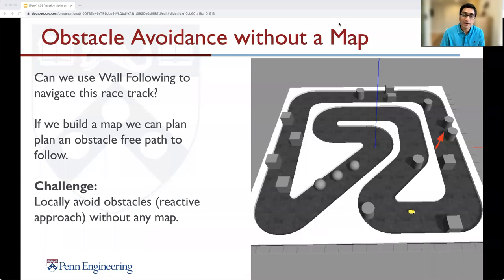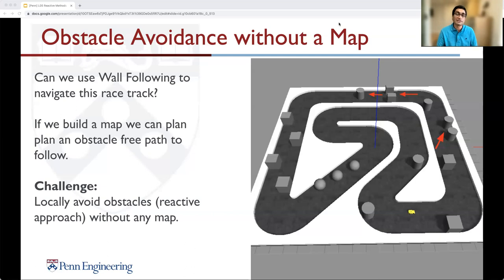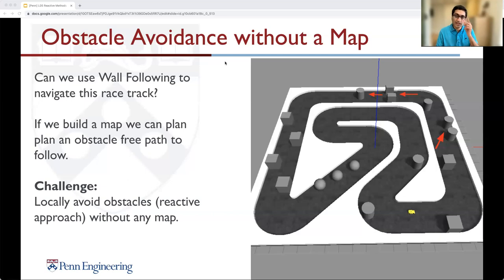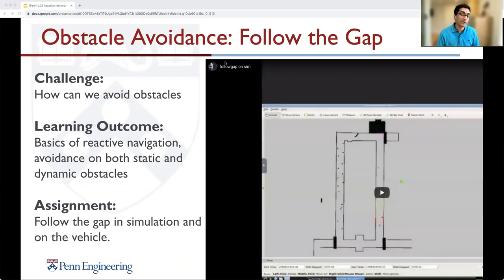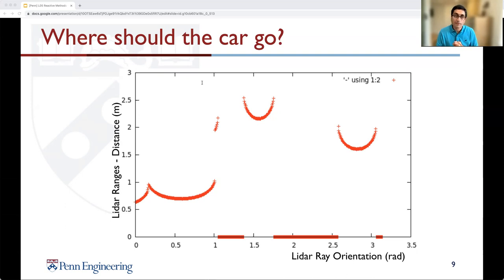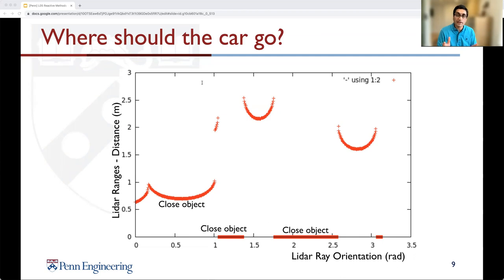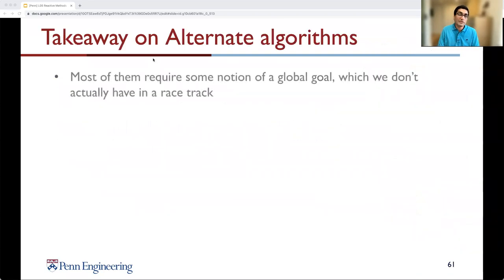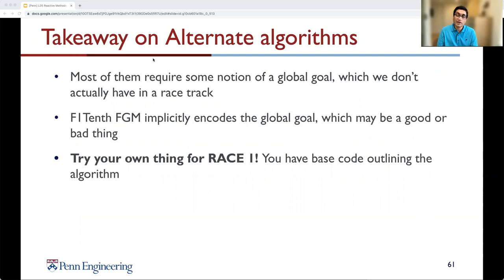F1TENTH L05 - Follow the Gap for Obstacle Avoidance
Challenge:  How can we avoid obstacles without a map.
We will investigate how we navigate the track while avoiding crashing into static obstacles

Learning Outcome:
Basics of reactive navigation, avoidance on both static and dynamic obstacles. We will learn different heuristics:
1. Follow the Gap
2. Disparity Extender
3. Other Reactive Approaches (Bug and artificial potential fields)
4. Overview ROS Follow the Gap Lab

Assignment:
You will be ready to tackle your Follow the gap lab in simulation and on the vehicle.